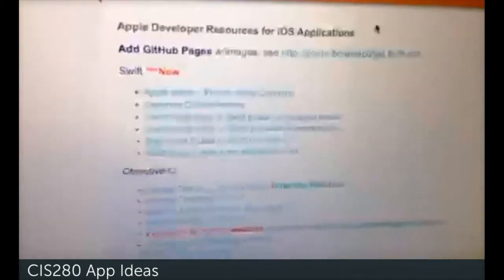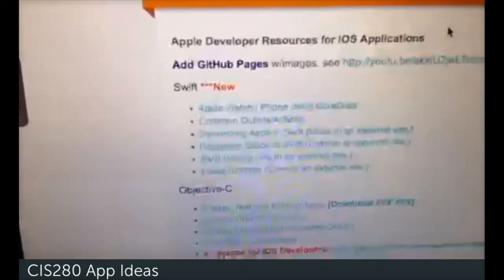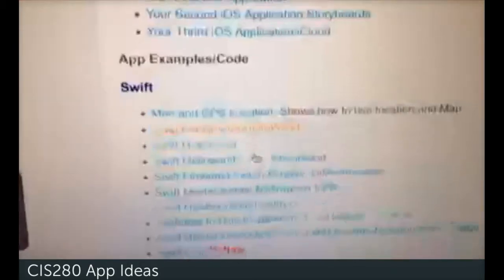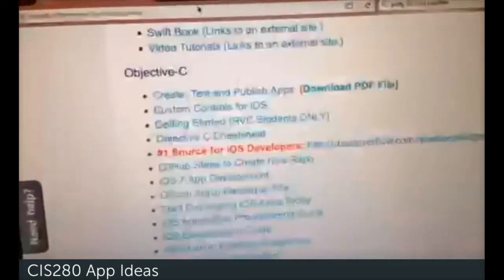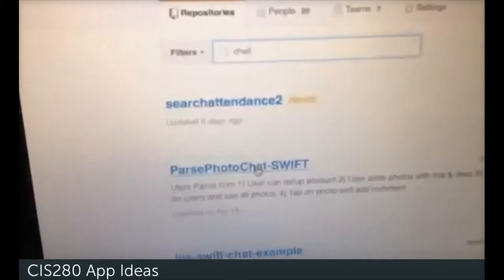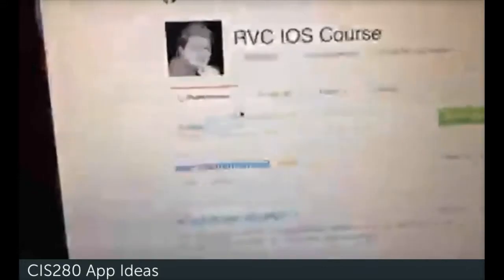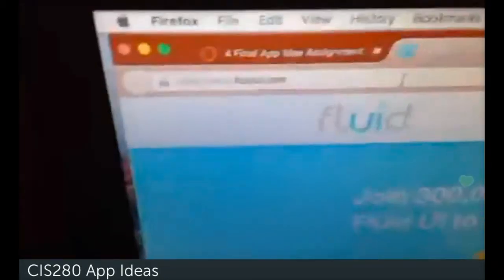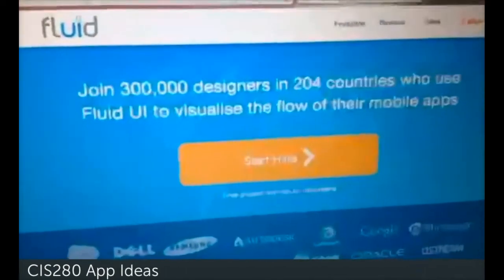CIS280 Q&A: Week 4